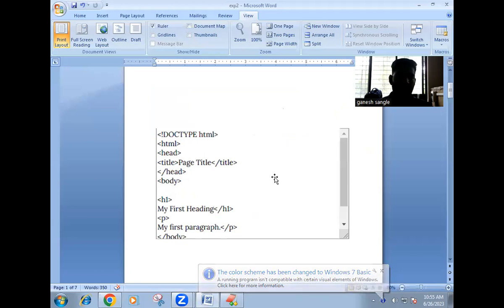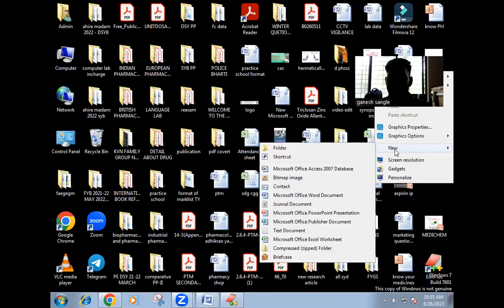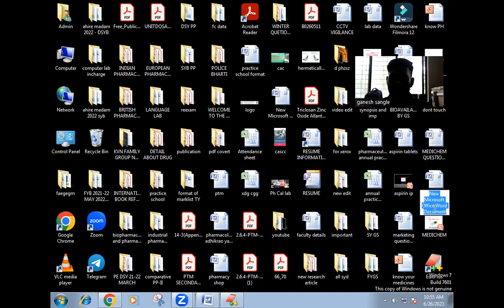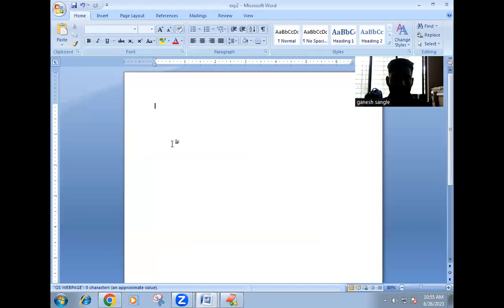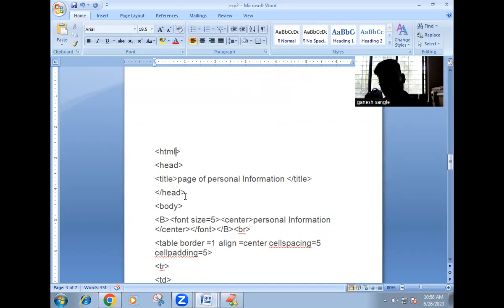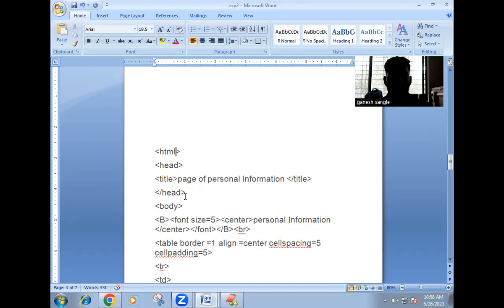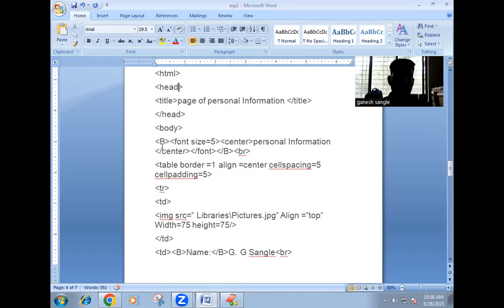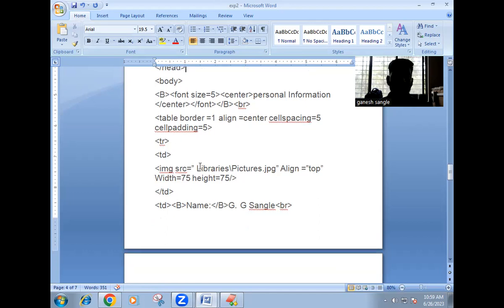BP210P. COMPUTER APPLICATIONS IN PHARMACY (Practical) Practical No:2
Computer Applications In Pharmacy, B.Pharma, 2nd Semester BP210P. COMPUTER APPLICATIONS IN PHARMACY (Practical)
Practical No:2
Create a HTML Web Page to Show Personal Information
BP210P. COMPUTER APPLICATION IN PHARMACY
Create a HTML web page to show personal information Computer Application In Pharmacy Exp- 2.